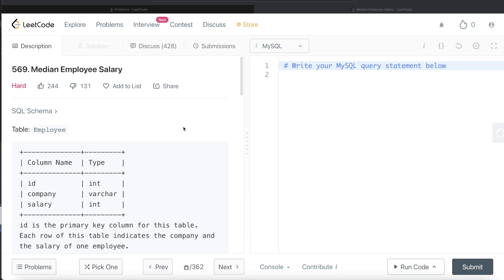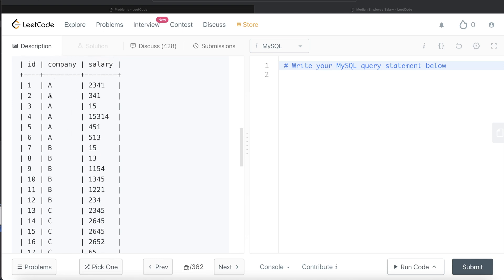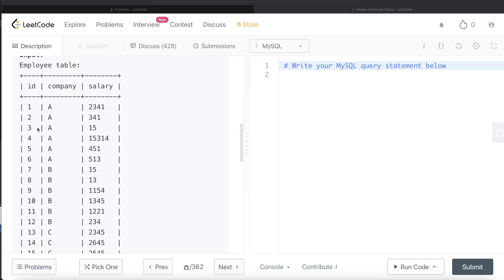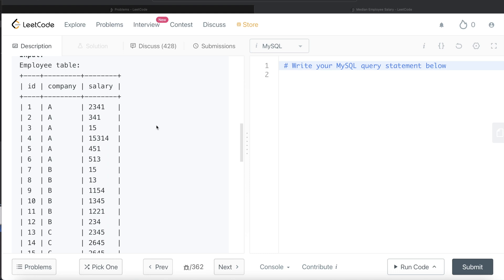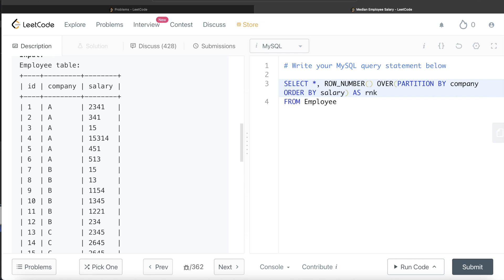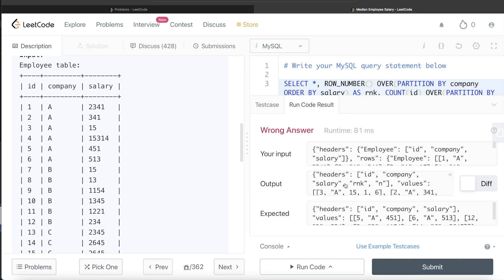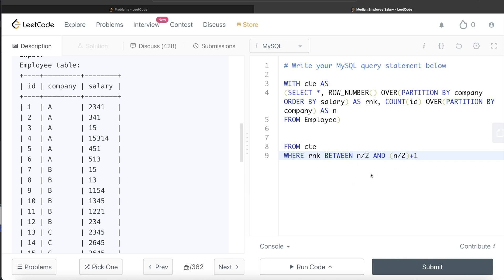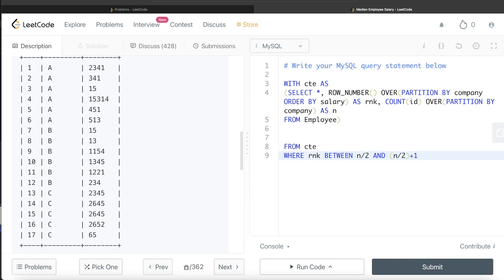LeetCode Hard 569 "Median Employee Salary" Google Interview SQL Question with Explanation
In this video I solve and explain a hard difficulty leetcode SQL question using MySQL query. This question has been asked in Apple, Facebook, Amazon, Google, Adobe, Microsoft, Adobe interviews or what we popularly call FAANG interviews.